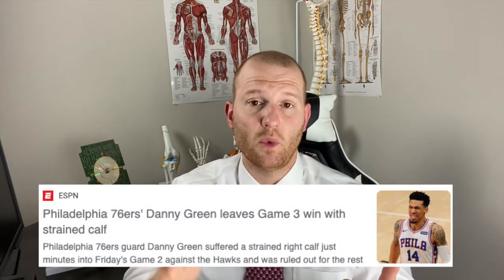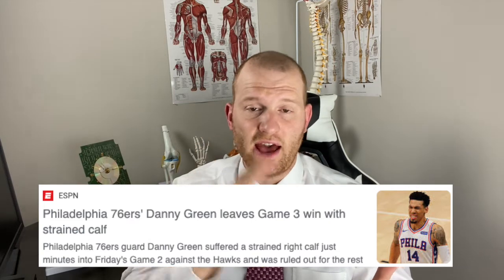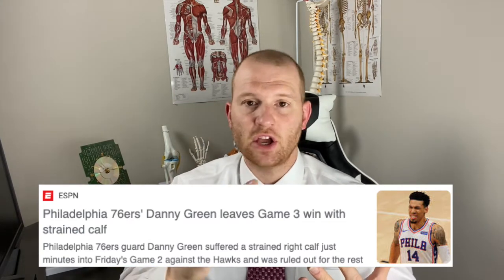Danny Green Injury - Danny Green Calf Strain Explained!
Danny Green of the Philadelphia 76ers left Game 3 against the Atlanta Hawks tonight.  It was later revealed that Danny Green suffered a calf strain.  In this video I talk about the Danny Green calf strain and discuss the anatomy and grading system associated with a calf strain.

"Posture Pain: Key Strategies to Stay Pain Free at Your Desk and in Life"

"Proper Bench Press Form: The Beginner’s Guide to Warm-Up, Technique, and Injury Prevention"

"Tennis Elbow Pain: Symptoms, Tests, and Treatments for Lateral Epicondylitis"

"Sciatica Nerve Pain: Symptoms, Tests, and Treatments for Lumbar Radiculopathy"

"Herniated Disc: Symptoms, Tests, and Treatments"